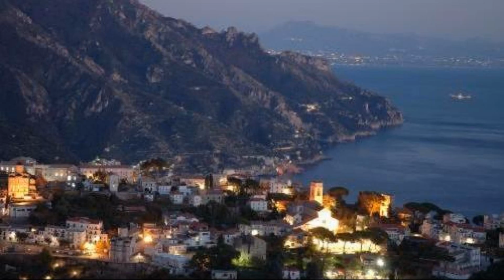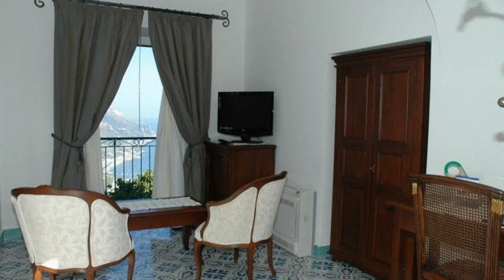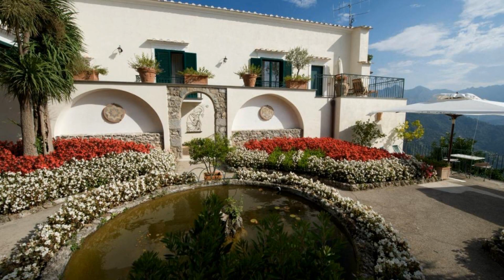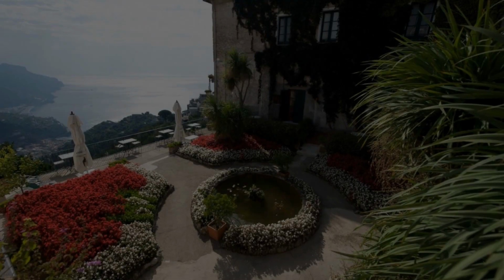Hotel Parsifal Antico Convento del 1288, Ravello, Italy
About Property:
You're eligible for a Genius discount at Hotel Parsifal - Antico Convento del 1288! To save at this property, all you have to do is sign in.
Hotel Parsifal - Antico Convento del 1288 was once a convent, and dates back to 1288. This family-run establishment boasts spectacular views across the Amalfi Coast, which you can admire from the spacious terrace.
The family are very welcoming and are always on hand to share local knowledge and tourist tips. This way you will definitely make the most of ...
Property Type: Hotel
Address: Viale Gioacchino D' Anna, 5, 84010 Ravello, Italy
Searching For
1. Hotel Parsifal Antico Convento del 1288 - Ravello - Italy
2. Hotel Parsifal Antico Convento del 1288 - Ravello - Italy Address
3. Hotel Parsifal Antico Convento del 1288 - Ravello - Italy Rooms
4. Hotel Parsifal Antico Convento del 1288 - Ravello - Italy Amenities
5. Hotel Parsifal Antico Convento del 1288 - Ravello - Italy Offers and Deals
Audio Credit:
Track Title: Reasons To Hope
Artist: Reed Mathis